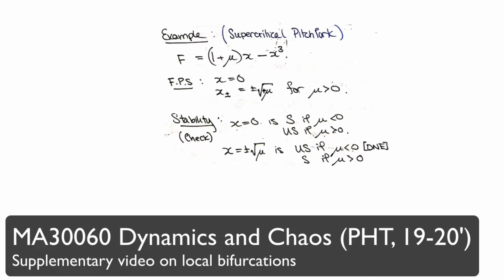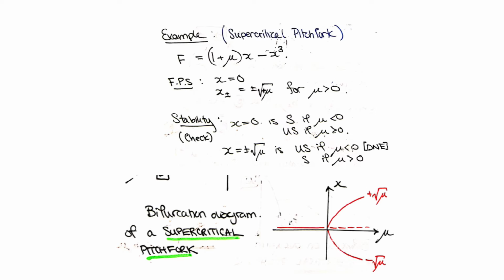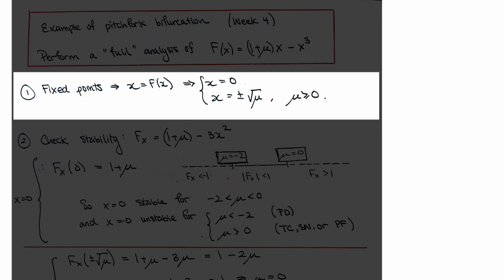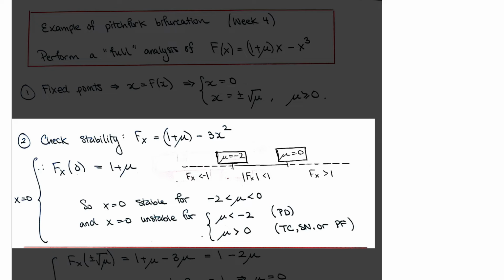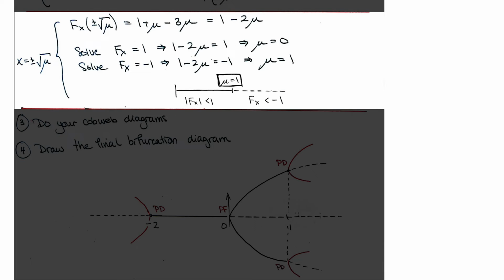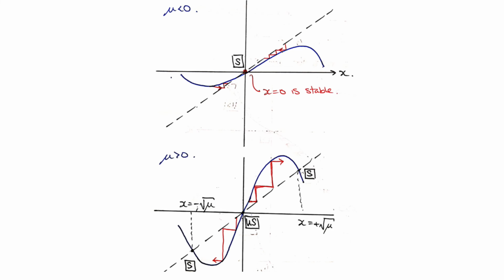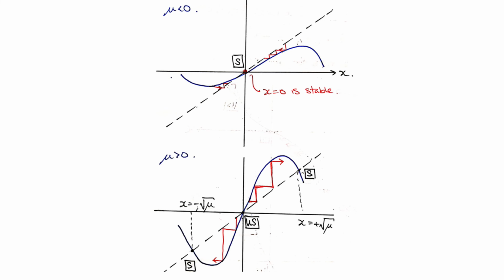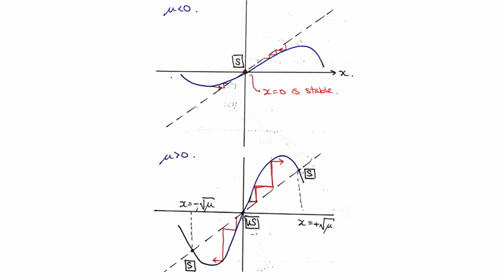MA30060 DMA30060 Dynamics and Chaos: local bifurcation examples from Week 4